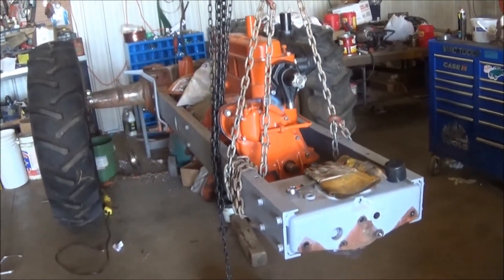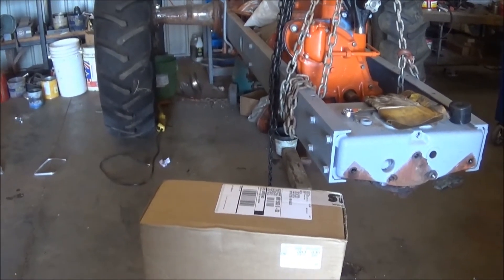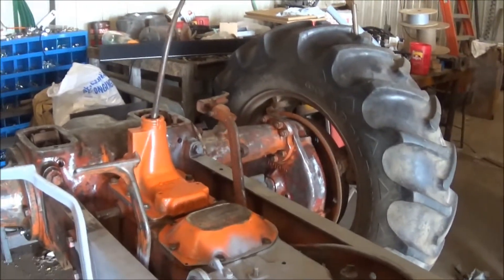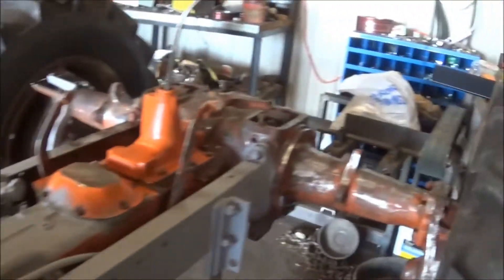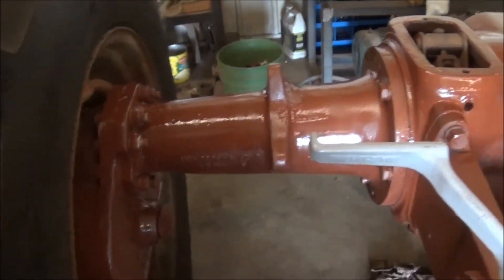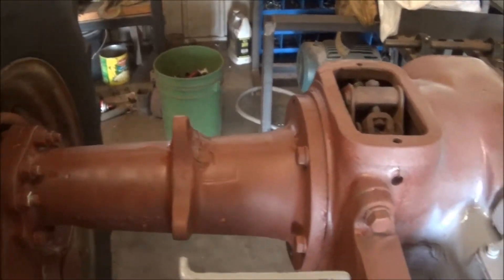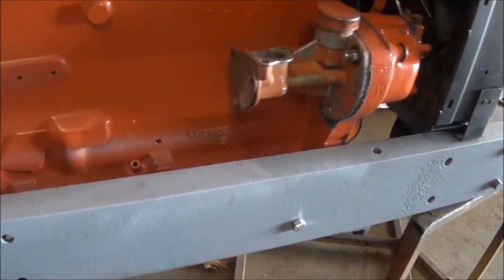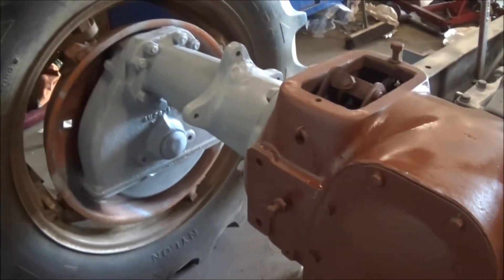working on the wd45 doing some painting